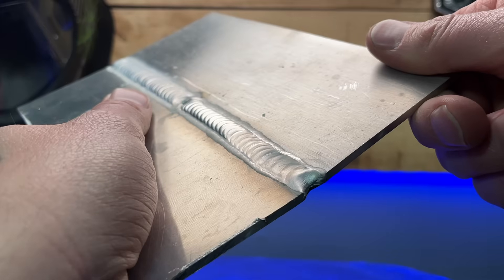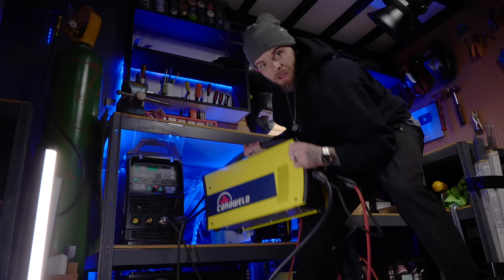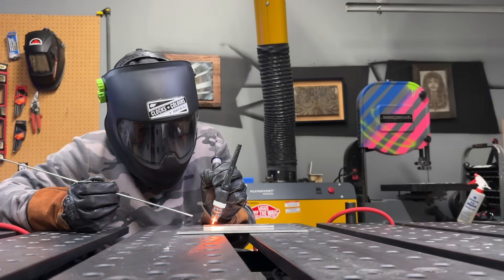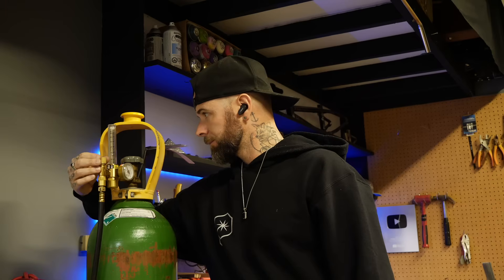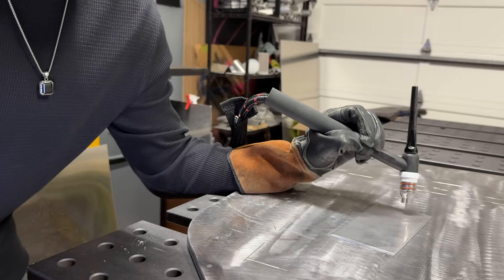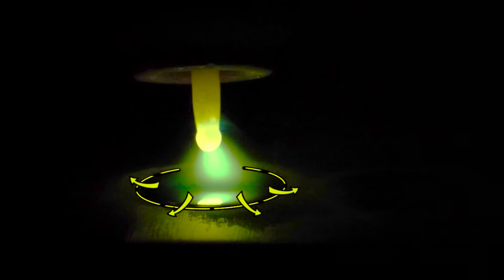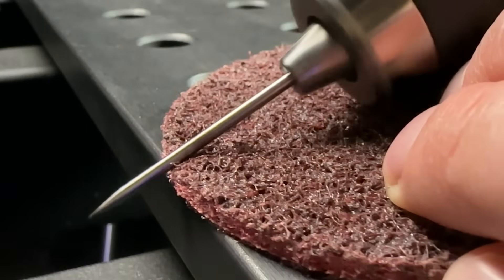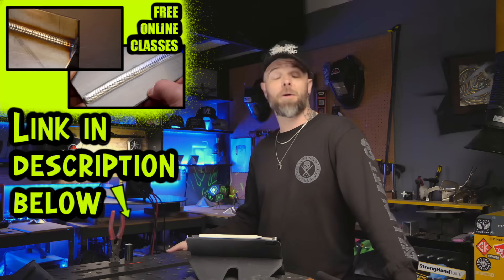The FIRST 3 Things To Learn Tig Welding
If I were starting over these would be the first 3 things to learn with tig welding HANDS DOWN. In this video, I’ll walk you through the key TIG welding fundamentals every beginner should learn first — from torch control to electrode setup and arc technique. Whether you're practicing at home or aiming for job-ready skills, this is where to start.

This is a follow-up to my earlier video “The FIRST Thing to Learn TIG Welding” — and now we're going even deeper to set you up for success.